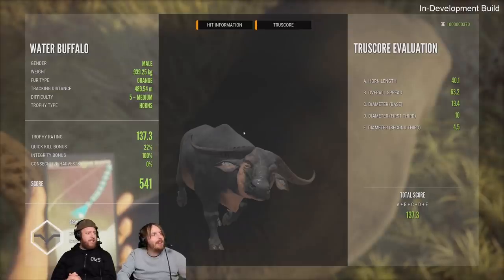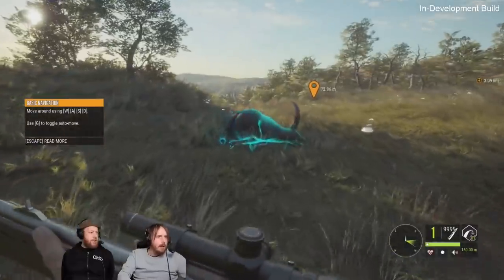Tru-Horn Water Buffalo - Open Beta Announcement!